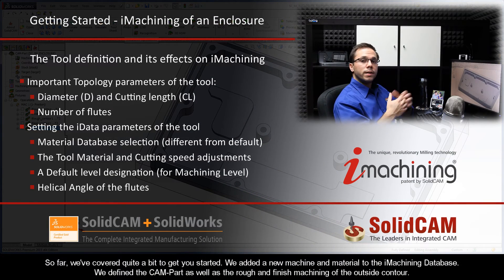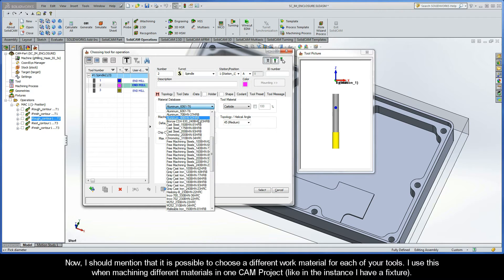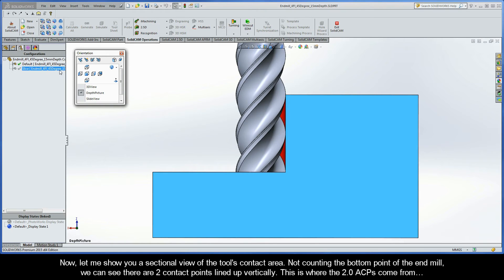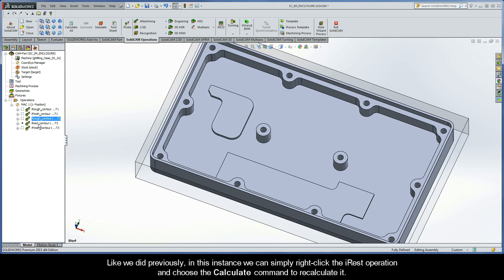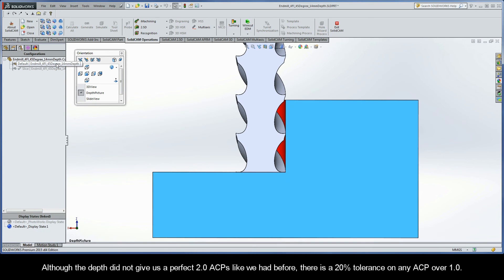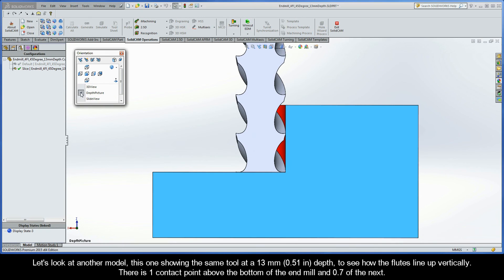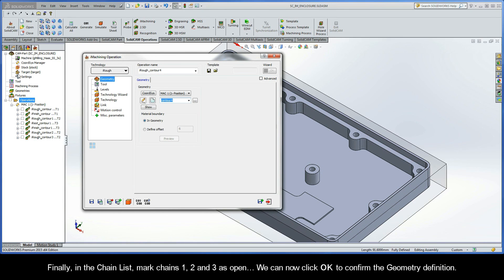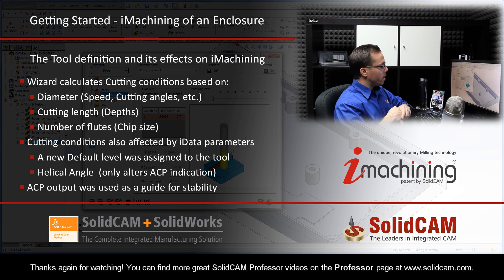SolidCAM iMachining Getting Started: The Tool definition and its effects on iMachining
This is the fifth recording in Exercise #2 of a Getting Started series called iMachining of an Enclosure, where I'll cover the most common (need to know) topics about iMachining. In this video, I talk specifically about the Tool definition and its important parameters related to iMachining. Also shown is how the Wizard calculates the depths and what the importance of ACPs are when machining.